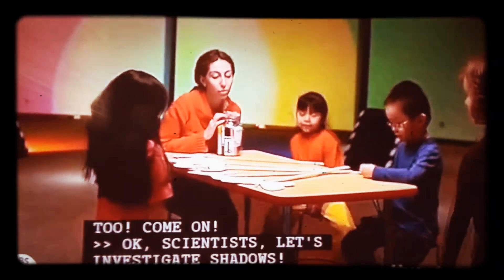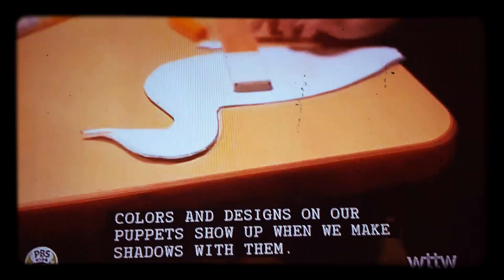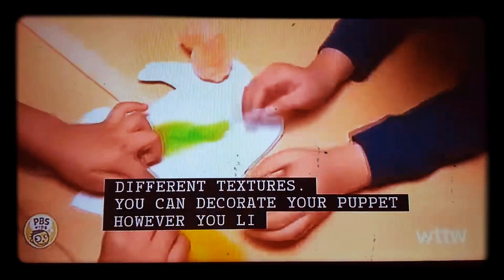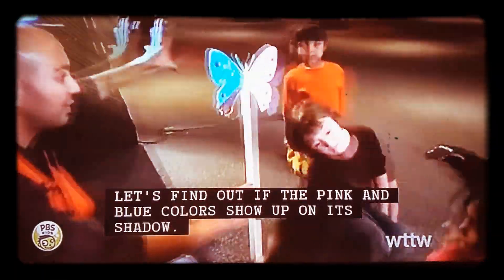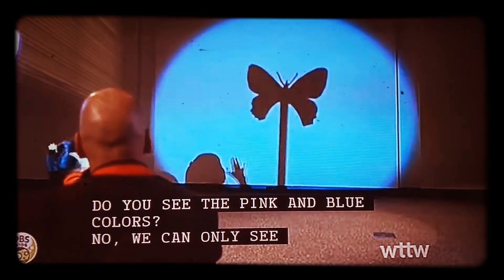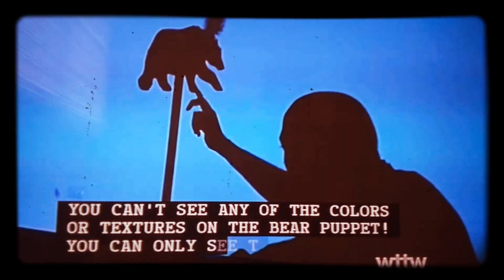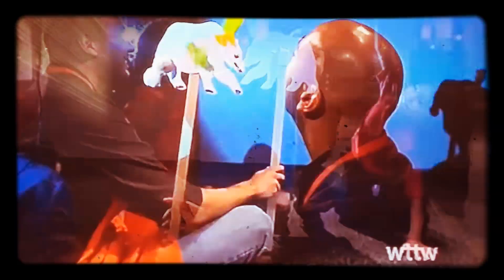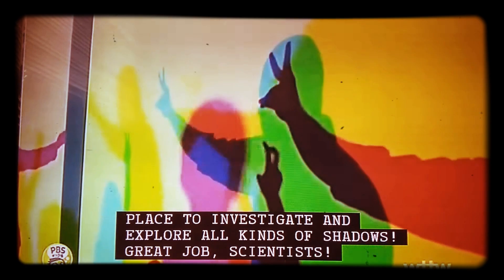Sid The Science Kid - Shadow Puppets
from Shadow Smile